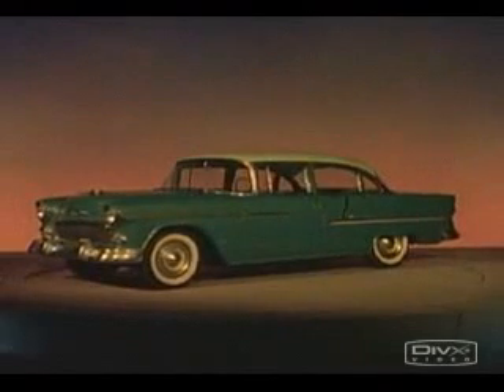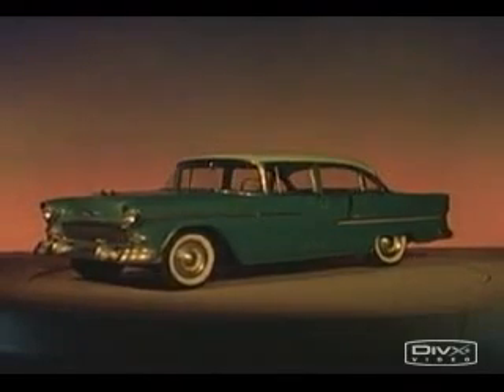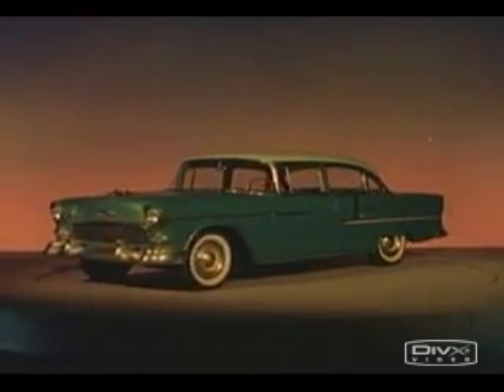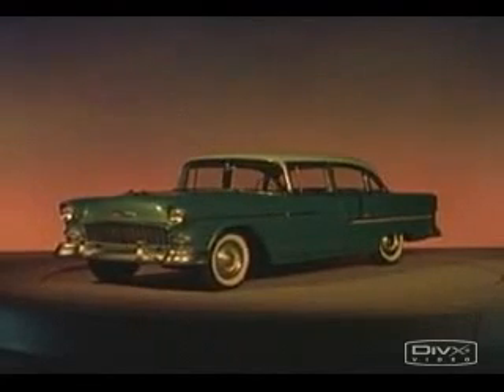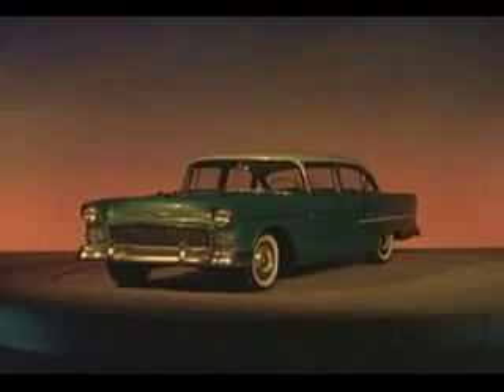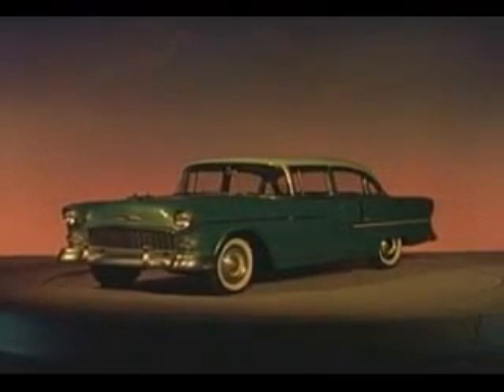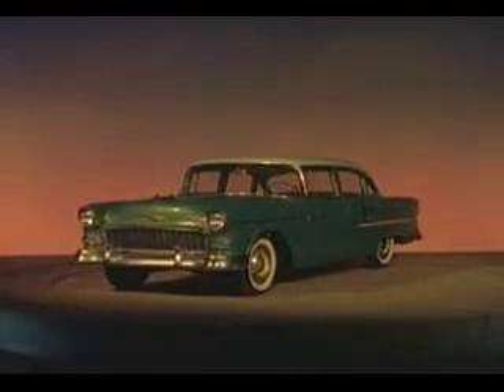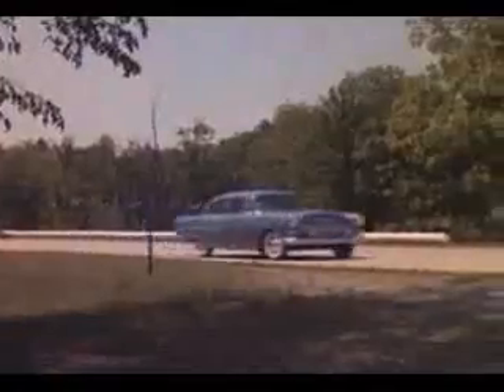1955 Chevrolet TV Television Commercial 6